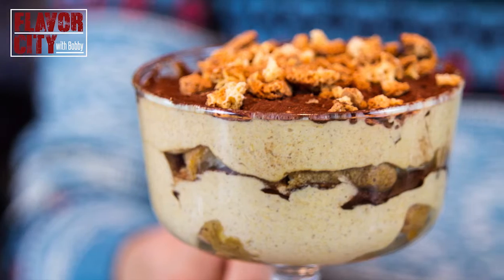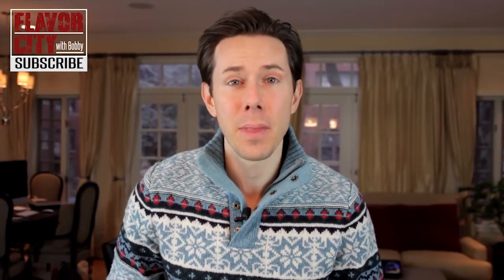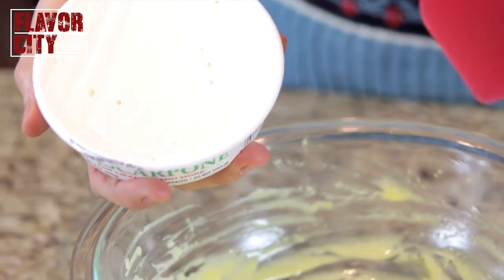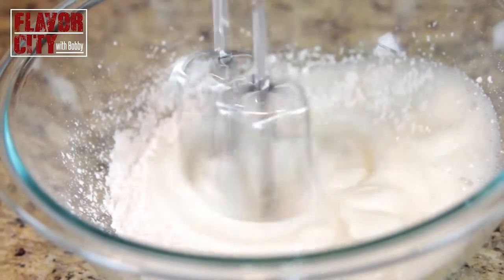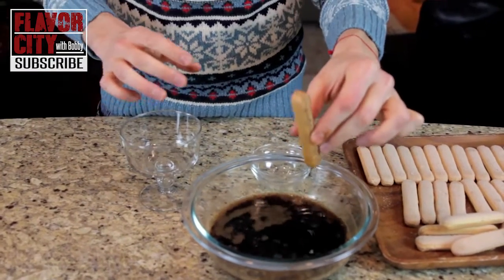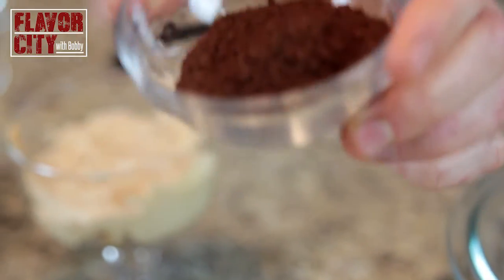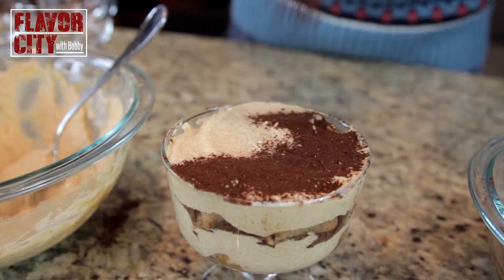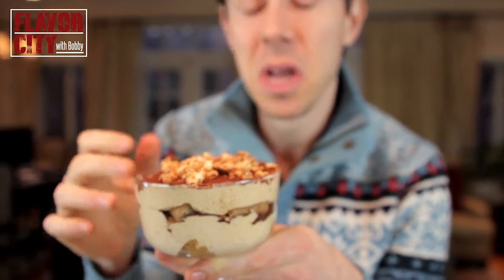Pumpkin Spice Tiramisu - No Bake Dessert Recipe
I'm taking those warming fall flavors and combining them with my favorite Italian Dessert.

About Flavor City with Bobby Parrish

I'm a home cook that likes to step out the the kitchen and travel to different cities, eat the streets, meet fellow foodies, and bring those new flavors back home. I have traveled the world, cooked at wine & food fests, and cooked on live TV, all to prove that you don't have to be a chef to cook like one, all you need is a hunger for new flavors.  My recipes are simple and quick, I look forward to sharing them with you on my channel!